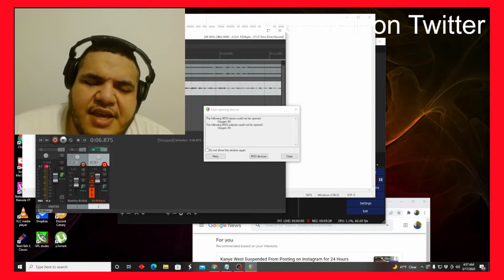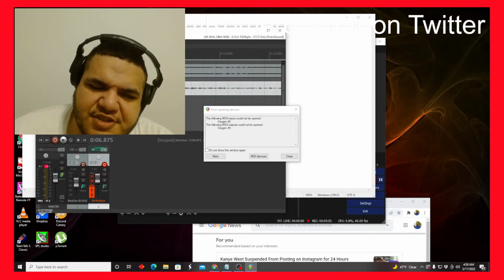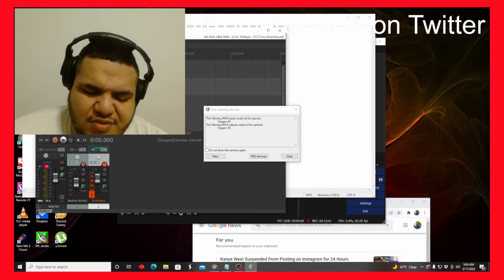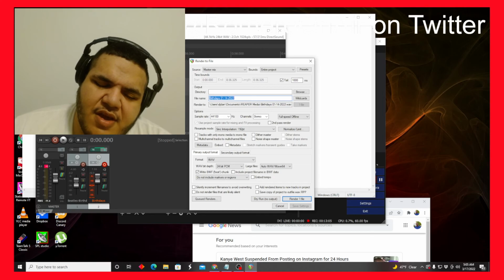How to do quick edits for radio in Reaper with OSARA and NVDA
In this video I show how I edit the birthday list that I record for one of my radio shows. I use Reaper version 6.43 with OSARA, and Non-visual Desktop Access screen reading software to get this done. I use functions like splitting, ripple, and time selection start and end marks to work quickly.